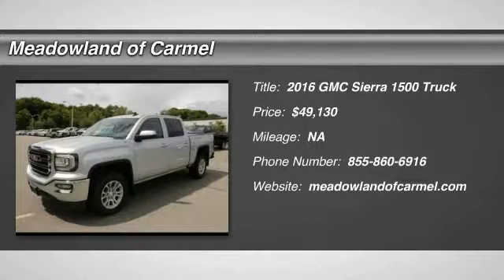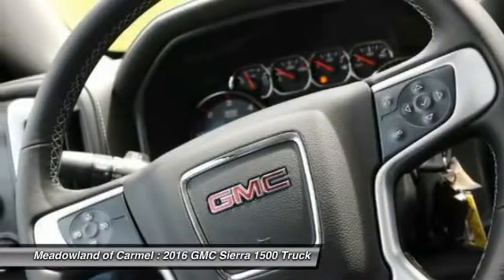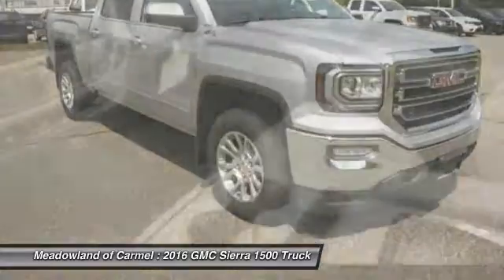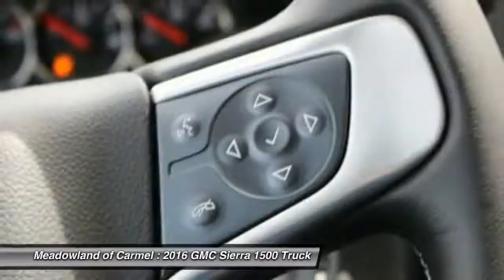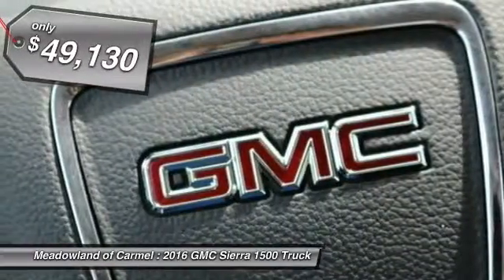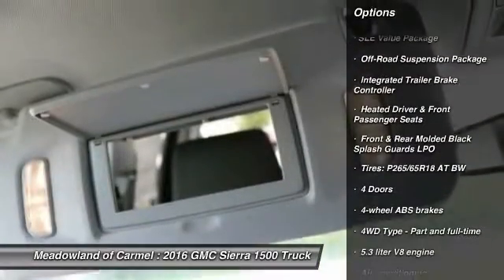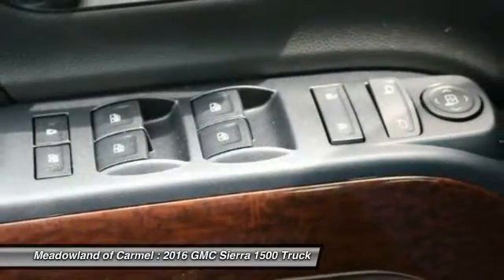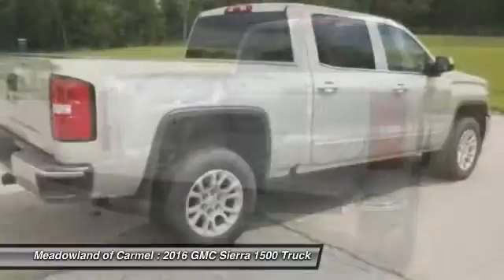2016 GMC Sierra 1500 Carmel NY G16403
2016 GMC Sierra 1500 SLE

Pick up this  2016 GMC Sierra 1500, available today at Meadowland of Carmel. Featuring Automatic transmission, it has  miles. This could be the one you've been searching for.